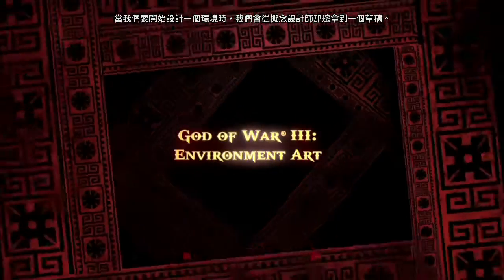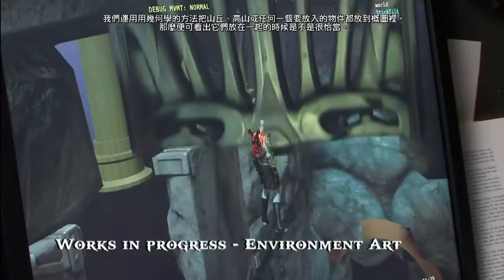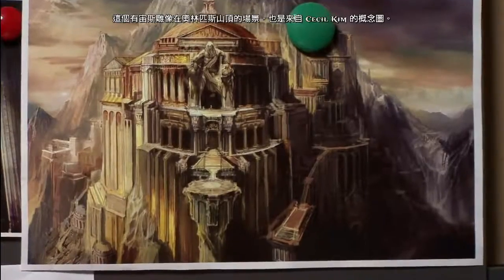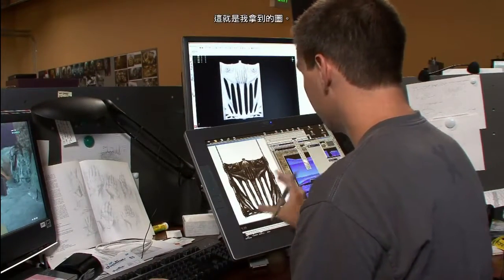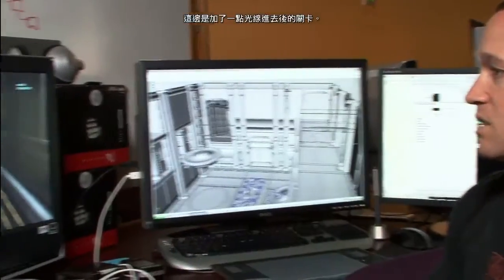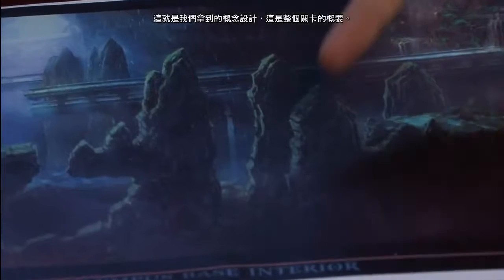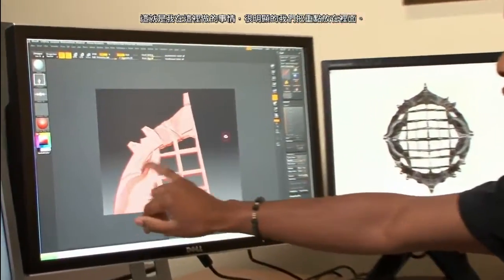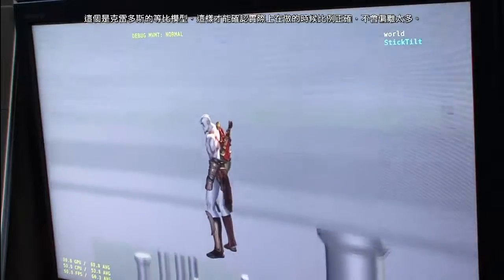[God of War III] 戰神||| 額外影片中文字幕 06 環境設計 Charles RvBaker